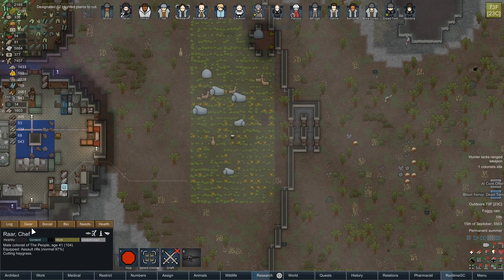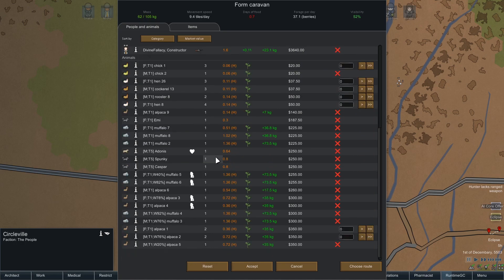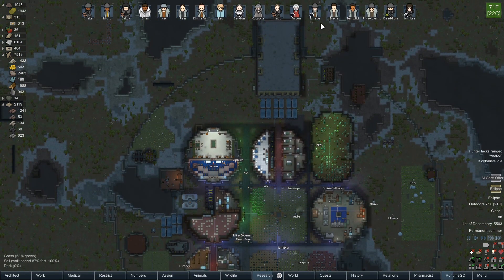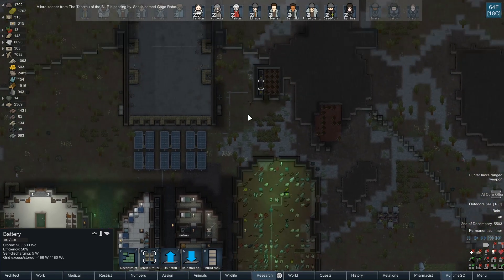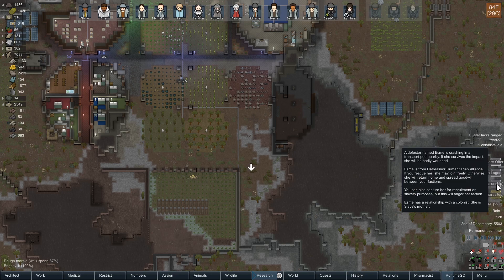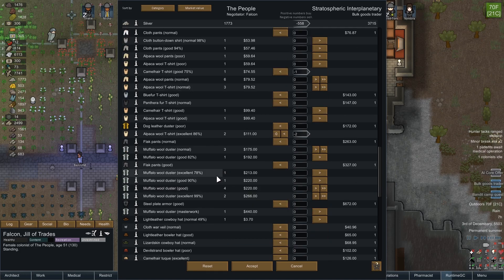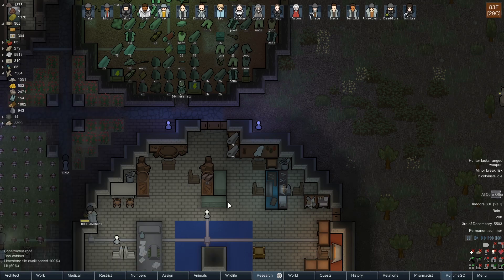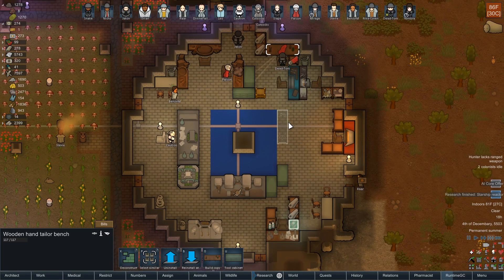[41] TRADE AGREEMENT FULFILLED ▶ RimWorld 1.0 Gameplay | RimWorld Walkthrough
[41] TRADE AGREEMENT FULFILLED

Let's Play RimWorld 1.0

The time has come; I'm heading back to everyone's favorite place in the galaxy, those sad little worlds on the Rim where every day is a struggle to survive. I'm aiming to play a relaxed, fun game (Randy Random storyteller, 'natch) where we build a bit of a base, defend ourselves a bit, and ease back into the game that is RimWorld 1.0! If you want to join me, crawl on into your cryptosleep pod, launch the ship, and come along!

*** NAME MY COLONISTS! ***     If you want to be part of my colony, leave your name (or the name you want for your character), along with the desired gender, in the comments. (Male, Female, or Don’t Care.) I will select names for new colonists using a randomizer.

MODLIST:
HugsLib
RimSaves
Fluffy's Mod Manager
Fluffy's Relations Tab
Fluffy's Research Tree
Fluffy's Work Tab
Where's the Gravel (Faeldray)
Quest Tab (Shaun McFall)
RimWorld Search Engine (DoctorVanGough, Killface, meonester)
HandyUI Fast Colonist Info (Densevoid)
More Planning (Alan Dariva)
Path Avoid 1.0 (Kiame Vivacity)
Hospitality (Orion)
Allow Tool (UnlimitedHugs)
F&C (Kosaro)
Pick Up and Haul (Mehni)
Minigun Handling Technique (Mehni)
Cremate Auto Strip (bdew)
Replace Stuff (Uuugggg)
Smart Medicine (Uuugggg)
Better Workbench Management (falconne)
RimFridge (Vendan)
RT Fuse (Ratysz)

About Bjorn Strongndarm’s Let’s Play:

Games are fun! They’re even more fun when shared with others. I record and upload what I play in order to share these experiences with others.

I provide relaxed, family-friendly yet mature commentary while playing. Some people occasionally even find it entertaining! (Although I make no promises.) I don’t claim to be particularly good at gaming; often, the most fun comes from failing in the most spectacular of ways. Losing is Fun! (I’m looking at you, Dwarf Fortress.) But I do try to get better.

(Oh, and it’s pronounced “Bee-Yorn Strong-in-the-arm”, with thanks to Sir Terry Pratchett.)